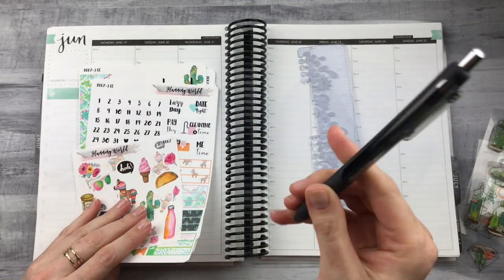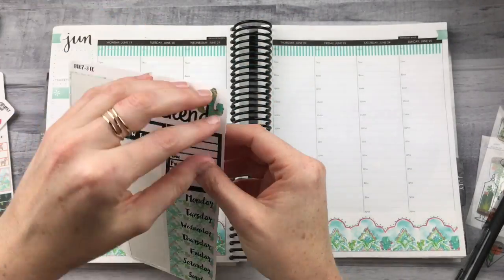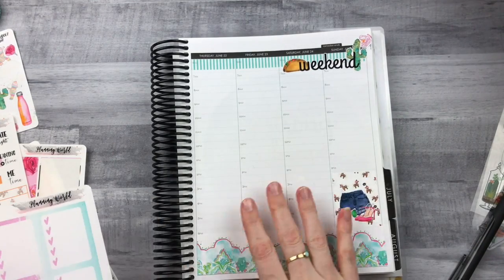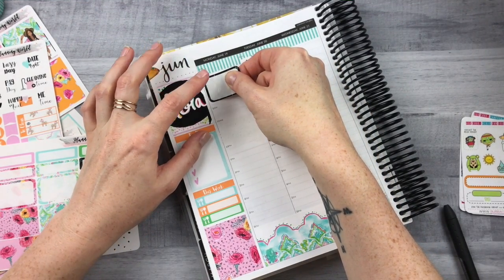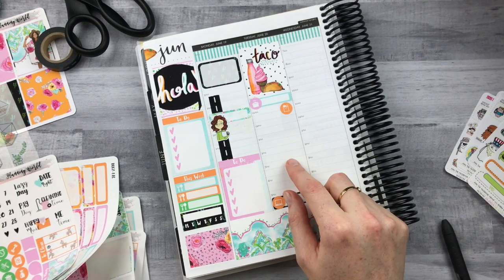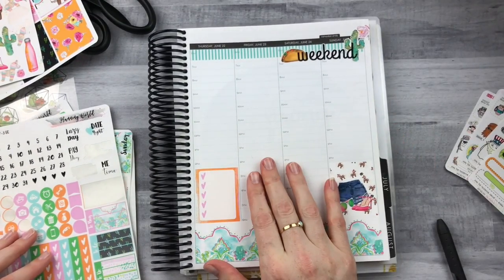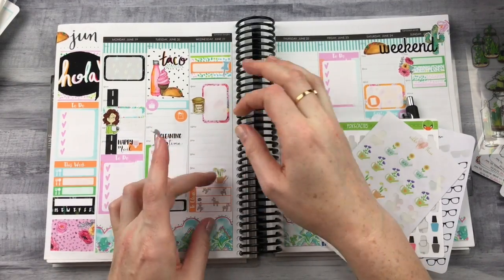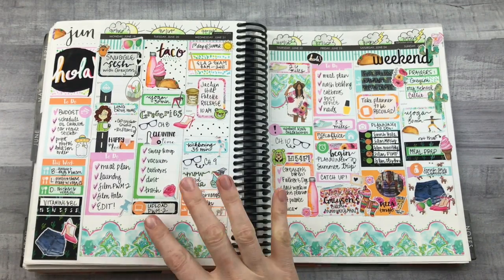plan with me • ft. planning world • ec hourly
*i use the 2017-18 erin condren life planner in the hourly layout and the neutral colorway.

ris plans!

linniz planner
karolina’s krafts
planning world
fox and cactus